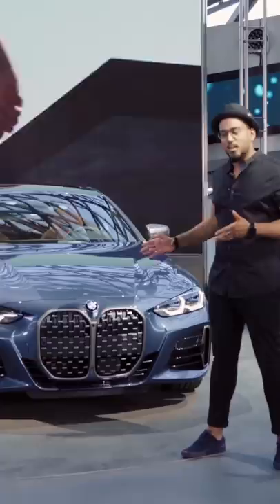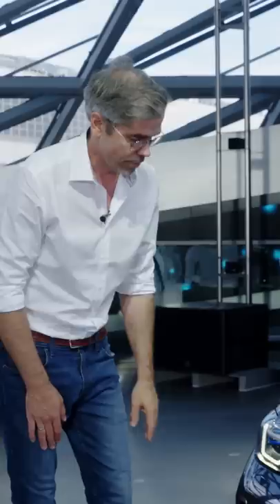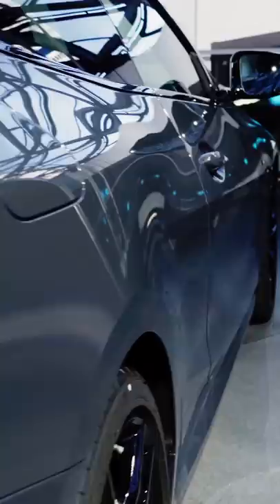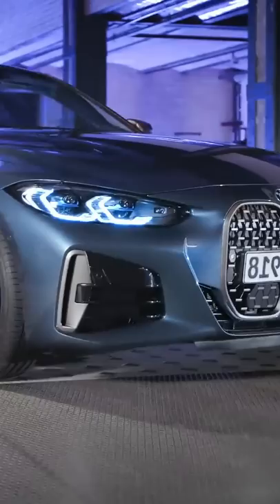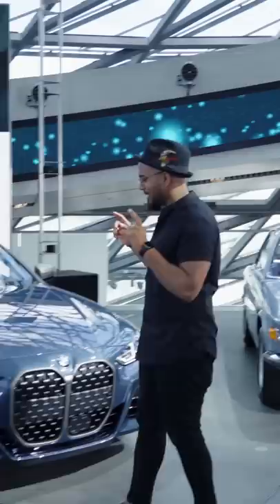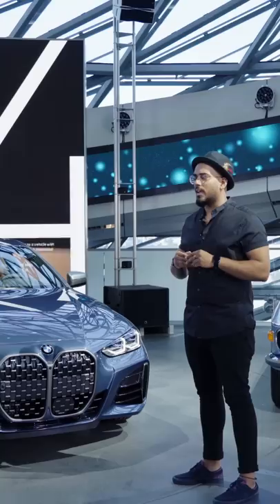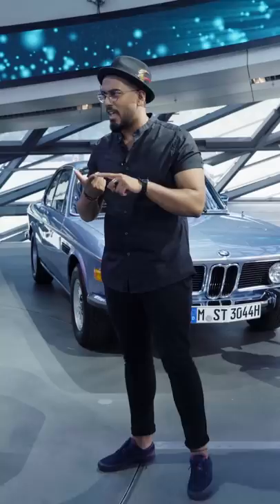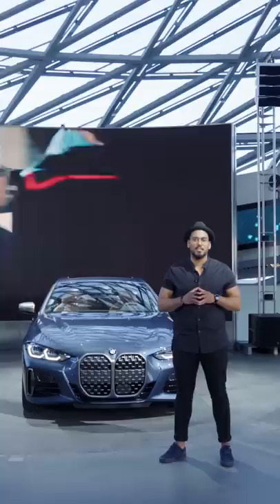BMW TODAY – Episode 22: THE 4.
Take a look into the next chapter in coupé tradition, shaped by numerous legendary BMW models. The all-new BMW 4 Series Coupé is worth staring at. With its distinctive character profile, sharp and standalone body design it focuses on pure driving dynamics. The new interior design and state of the art connectivity features create a place where everything revolves around you: the driver.

The all-new BMW 4 Series Coupé. Enjoy every edge.

 Sheer Driving Pleasure